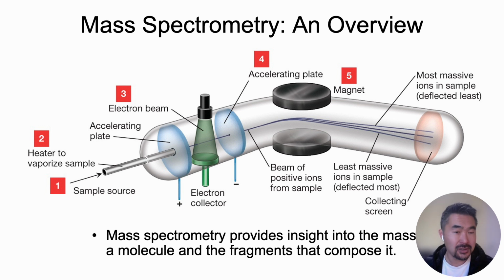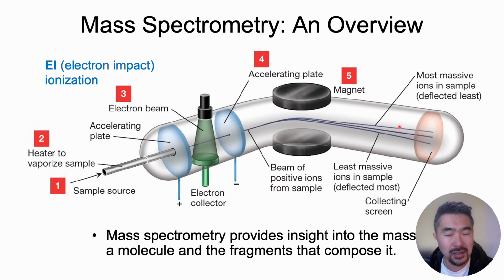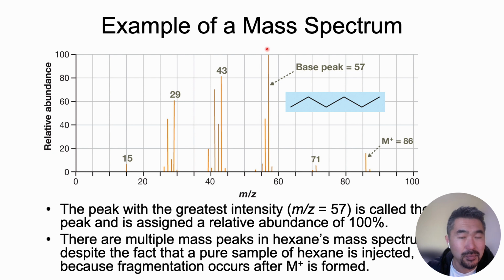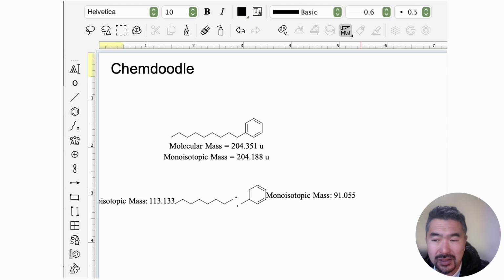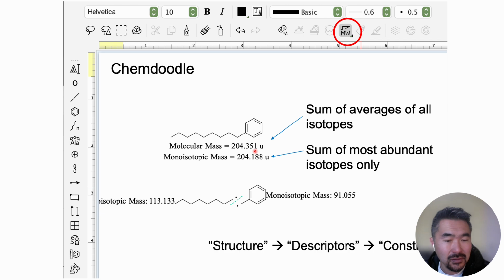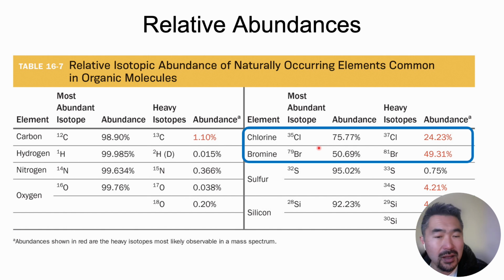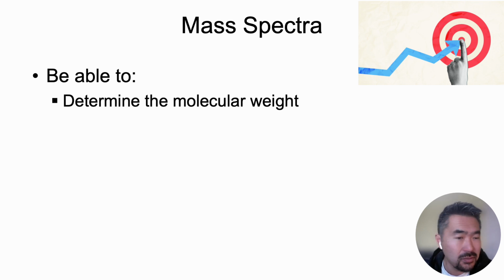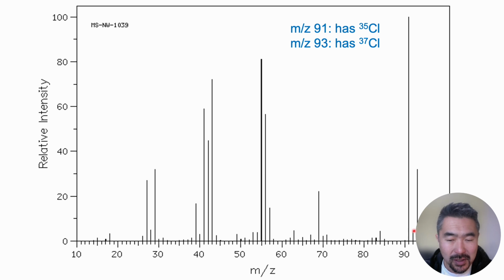Org Chem I (CHEM2420) Chp11e Intro to Mass Spectrometry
We discuss how mass spectrometry works, including ionization, fragmentation, and isotopic effects.